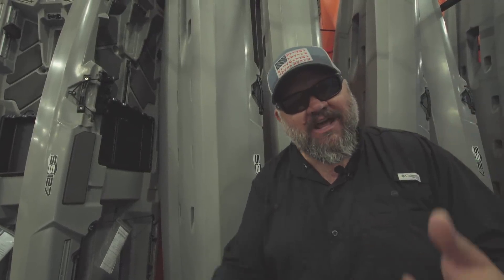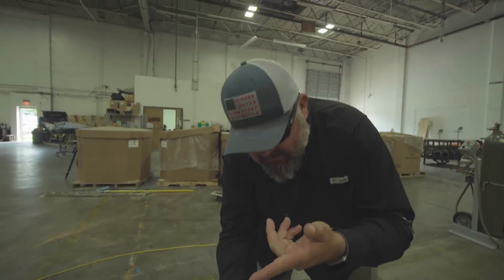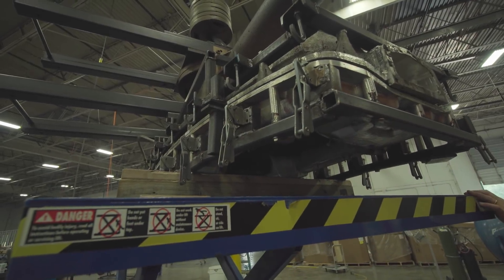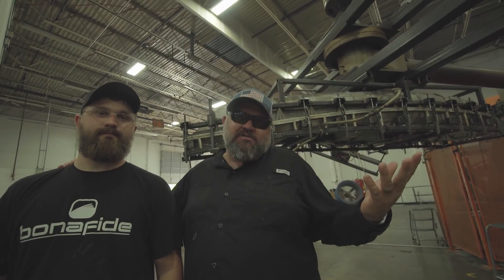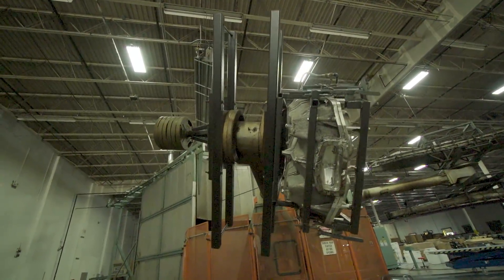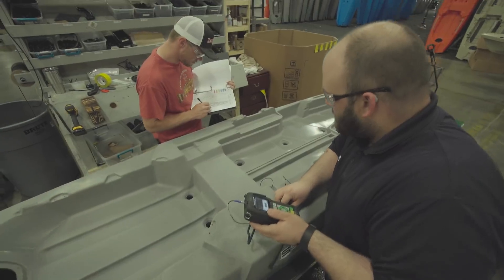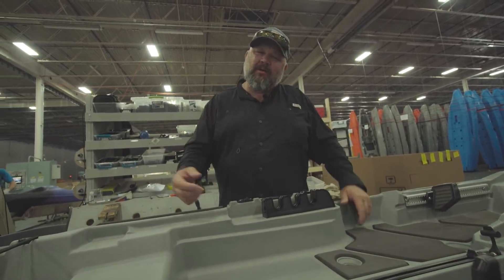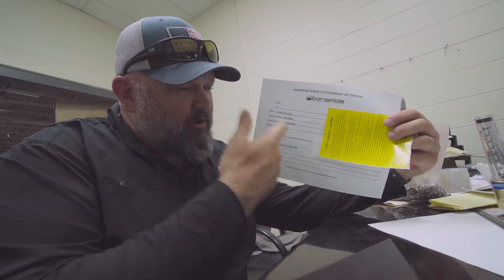How To Make a Fishing Kayak | Bonafide Kayaks | SS107 First Look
For years I have been asked how a fishing kayak is made, so I headed down to the Bonafide Kayaks Headquarters and we filmed the process to show you how a rotomolded kayak is made. I hope you like it.

For all things kayak fishing, check out The Kayak Fishing Blog